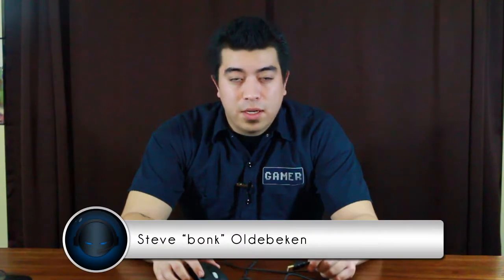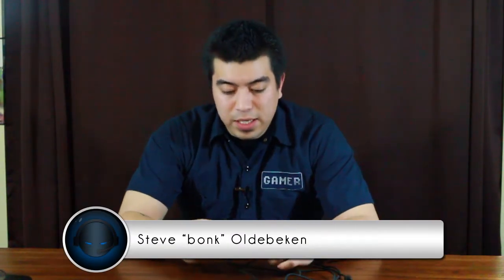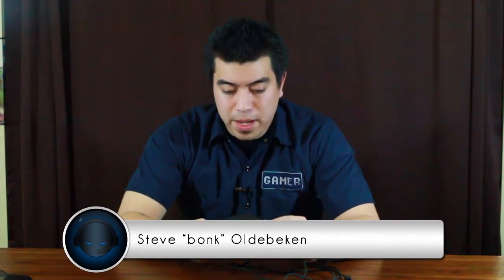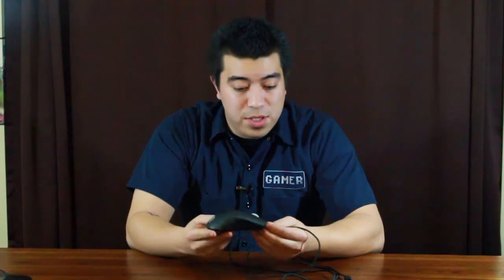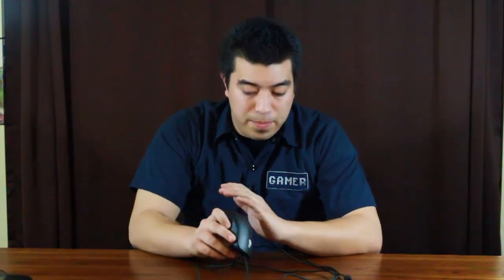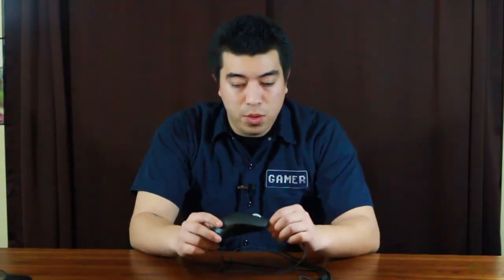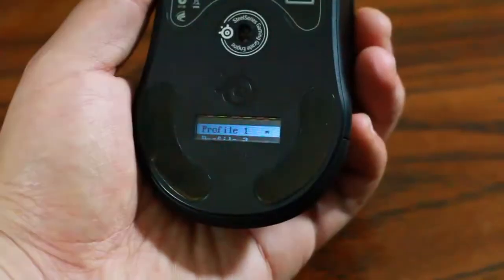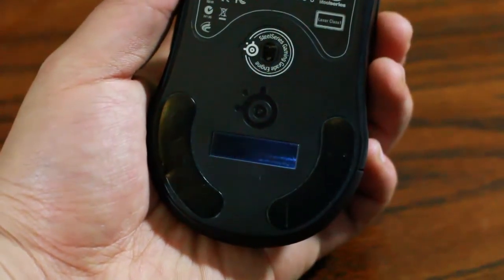Steelseries Xai Gaming Mouse Review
Here is the full review of the Steelseries Xai Gaming mouse.